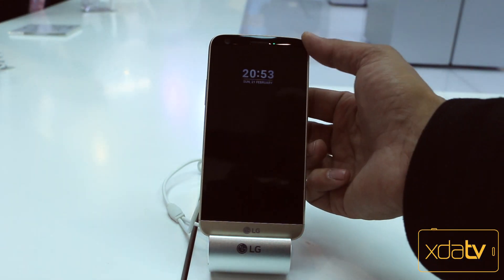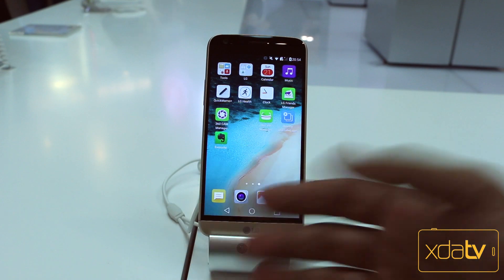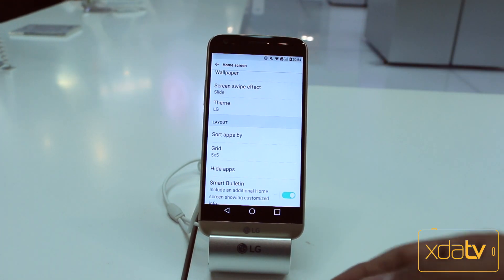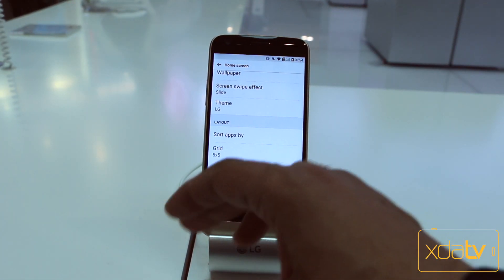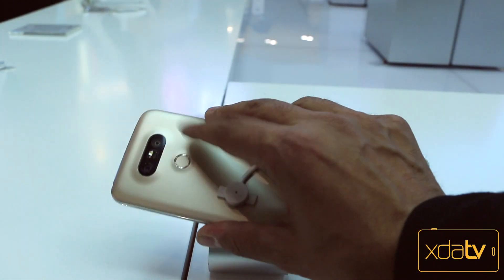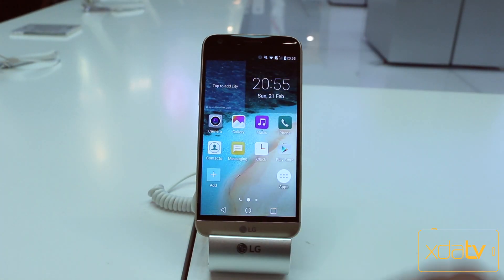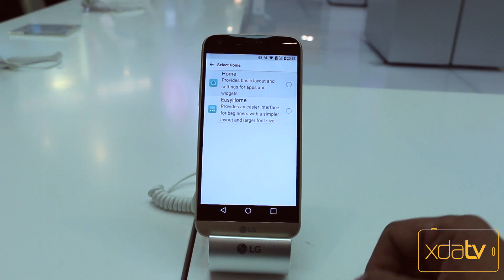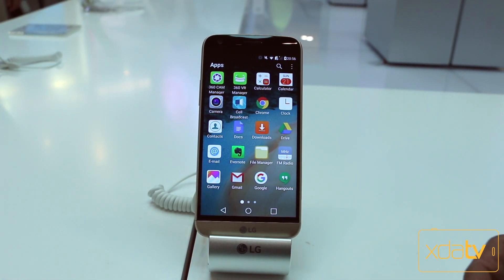LG G5 Has an App Drawer After All! MWC 2016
Yesterday XDA TV Host TK got hands on with the LG G5 at MWC 2016. However, many people had some more questions about the device and we dissatisfied with the lack of an app drawer. However, TK has found an app drawer. In this video he talks about more of the specs of the device and shows how you can get the app drawer back. Check out this video.